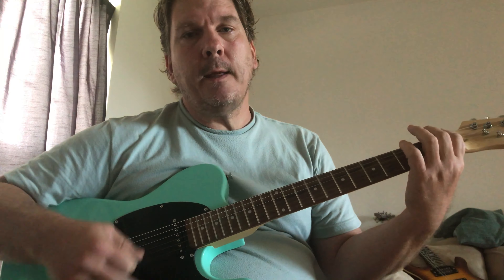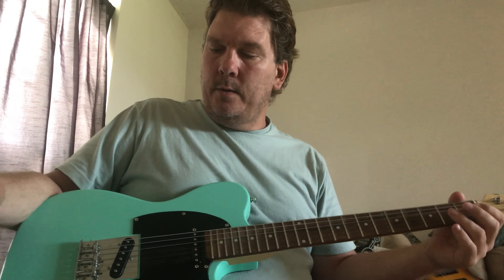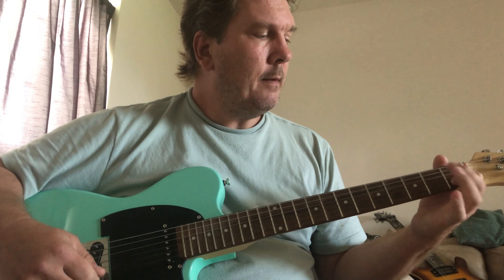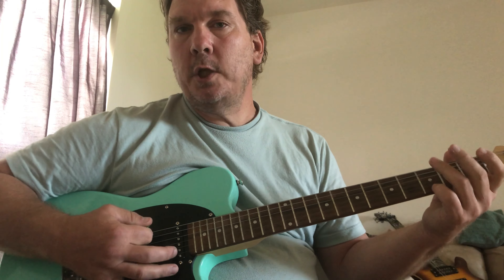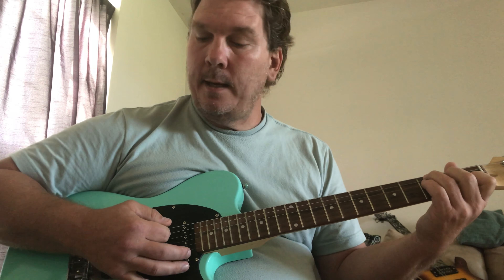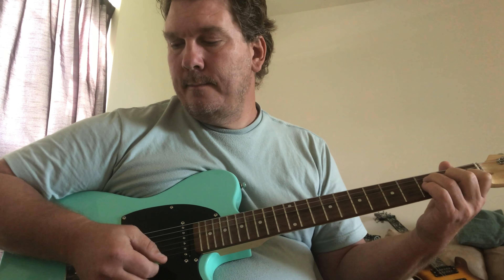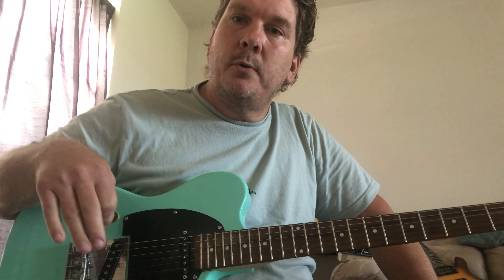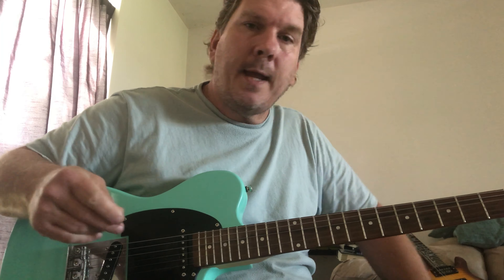Guitar Lesson Easy Arrangement Love Grows Where Rosemary Goes Beginner Chords By Edison Lighthouse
This is a lesson on how to play this song with open chords ("cowboy chords"). This is an AM radio pop music classic.